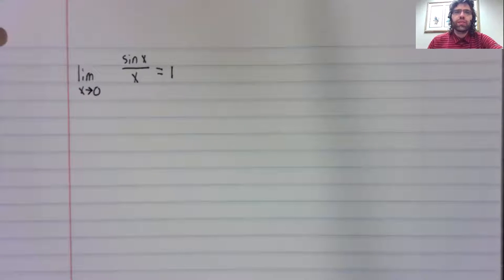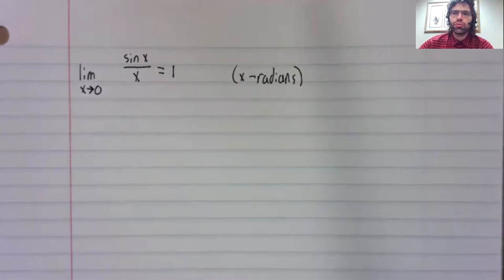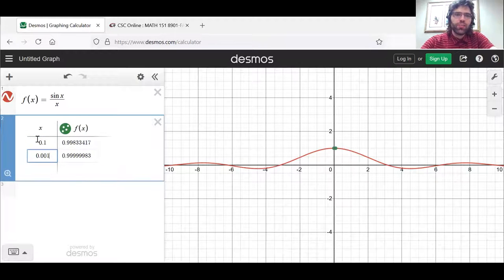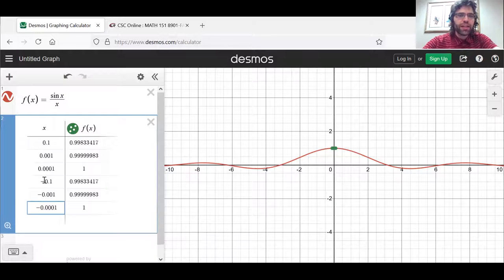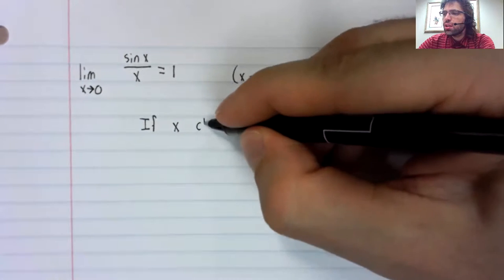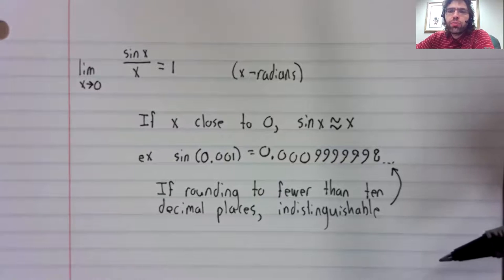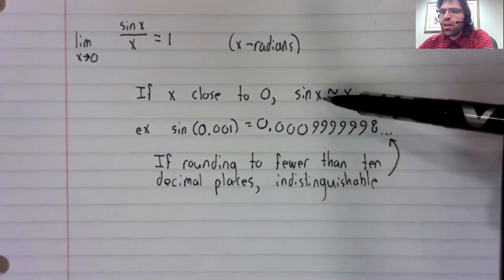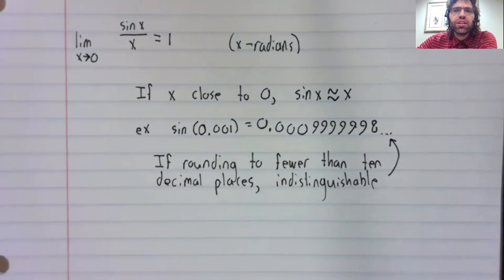C1, Section 2 4, The limit as x approaches 0 of sin x over x